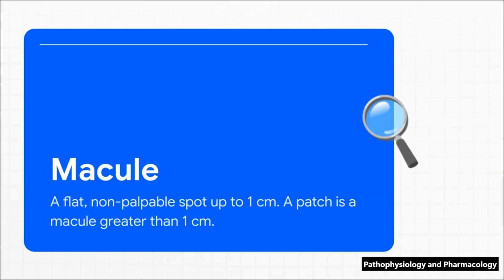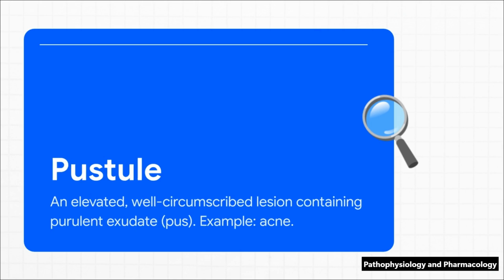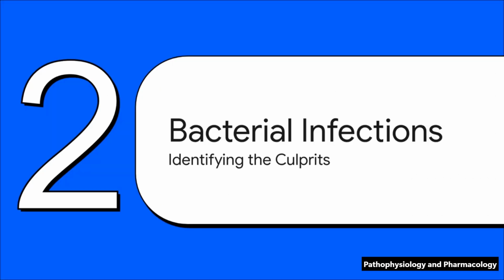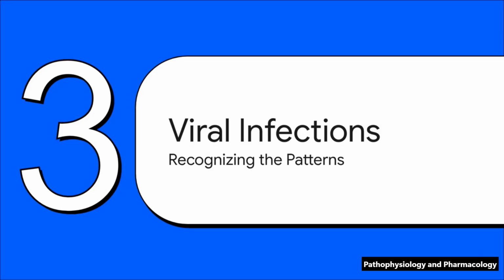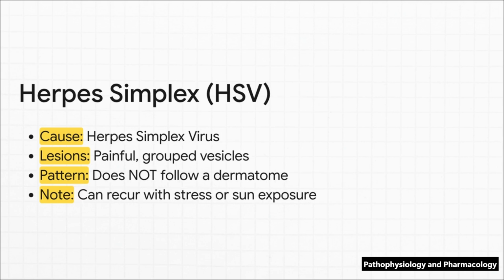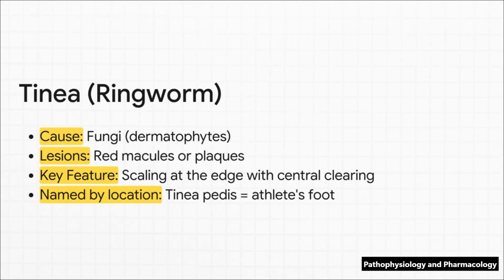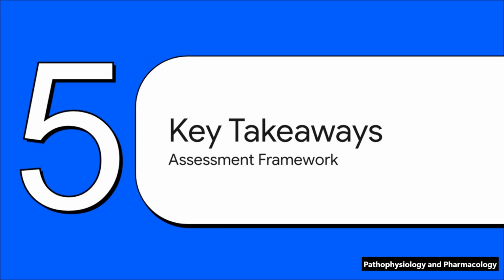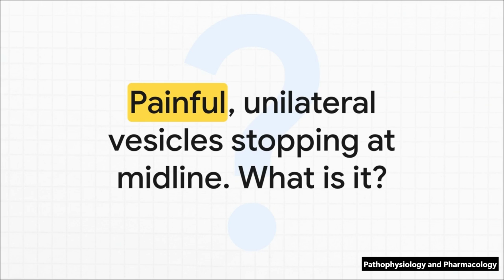Skin Lesions & Infections | Bacterial, Viral & Fungal Conditions in Nursing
@RNToolKit  This video reviews primary and secondary skin lesions (macule, papule, plaque, vesicle, pustule, wheal) and explores common skin infections—bacterial (impetigo, MRSA, syphilis), viral (herpes simplex, shingles, warts, chickenpox, measles), and fungal (tinea, candidiasis).

✔ Nursing terminology for lesion description
✔ High-yield infectious conditions & treatments (antibiotics, antivirals, antifungals)
✔ Perfect for NCLEX prep and nursing fundamentals